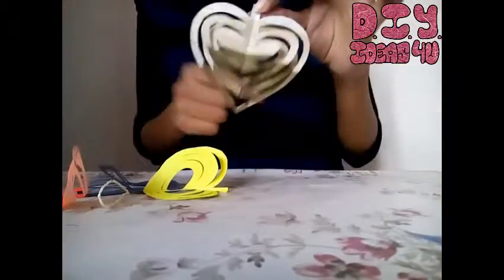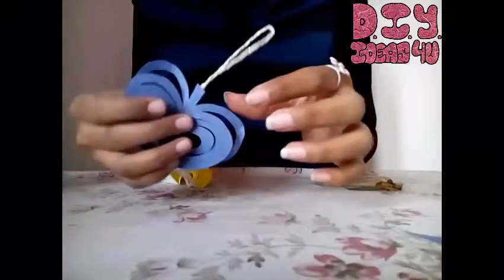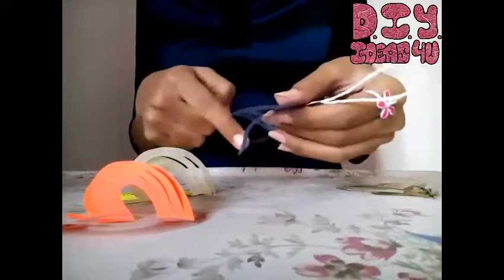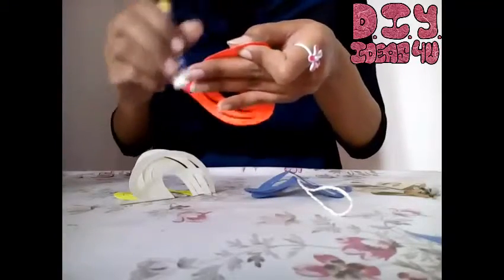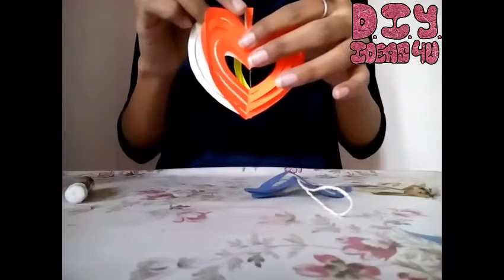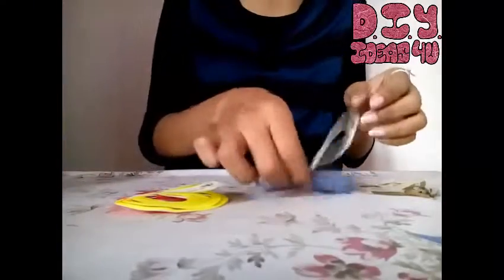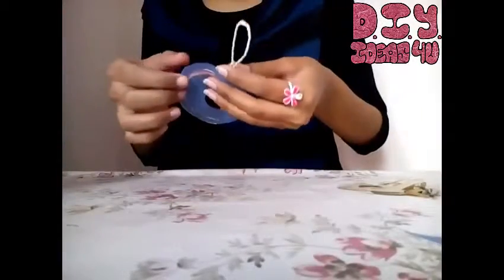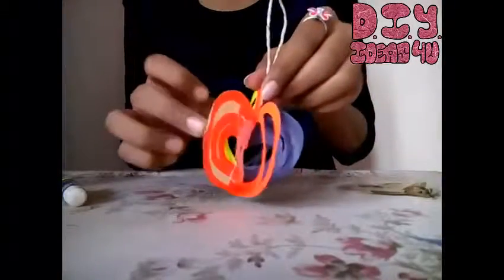How to: Paper ornament 4! :)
Hie everyone! In this tutorial you'll learn how to make a paper hanging  in a heart-shaped. The basic heart which I've used here, has been cut with the technique demonstrated in this video:
so kindly check this out if you've any problem cutting the basic shape.
All you need for this tutorial is:
Colored sheet of paper
Scissors
Glue stick
Paper thread and you're all set!
I hope you'll love it!